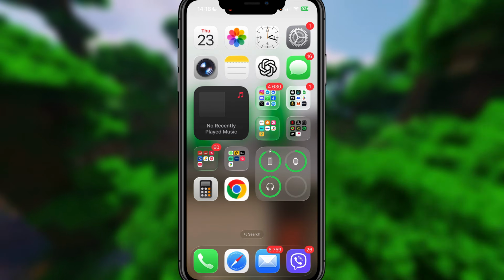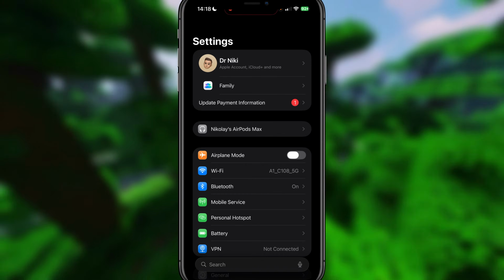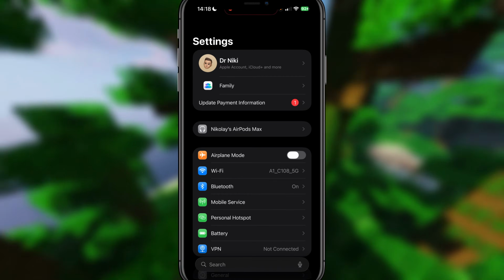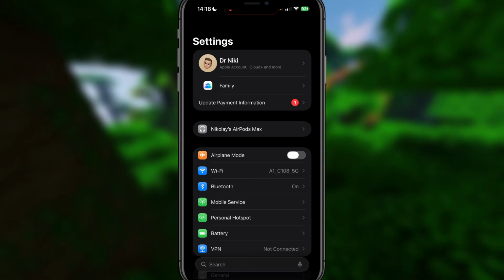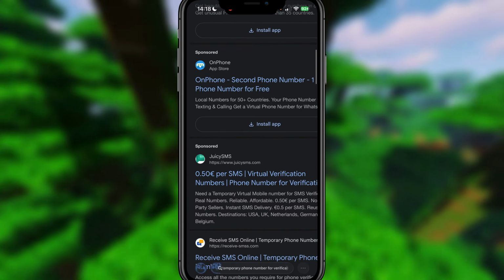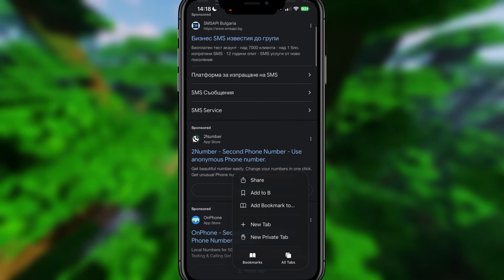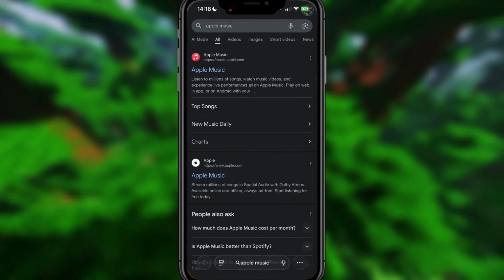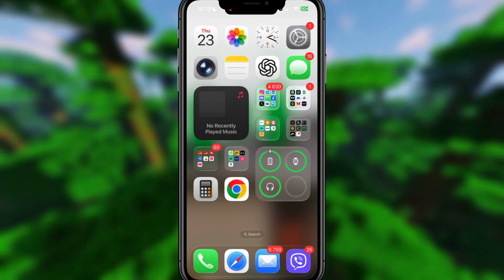How To Create Apple ID Without Phone Number ✅ EASY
In this video you will learn How To Create Apple ID Without Phone Number ✅ EASY

🧰 FREE Toolkit
Crypto tracker • sniper • wallet tracker • instant trading bot/terminal

●▬▬▬▬▬▬▬▬ 🔥 WEEX Exchange 🔥 ▬▬▬▬▬▬▬▬●